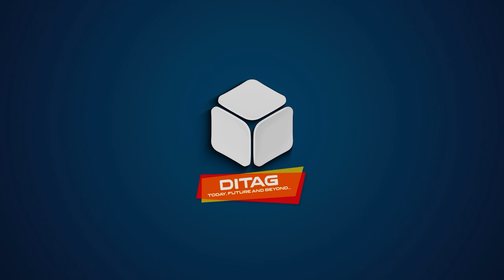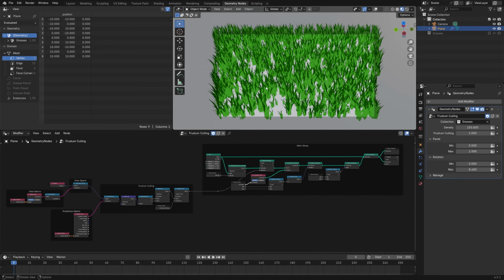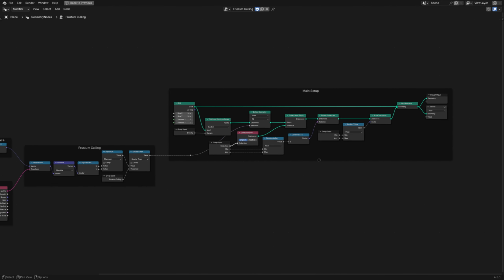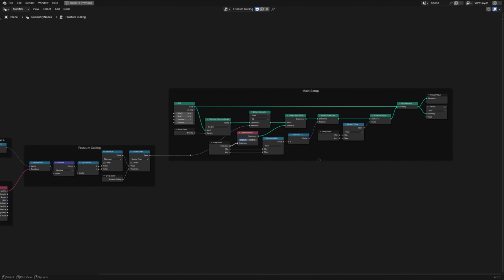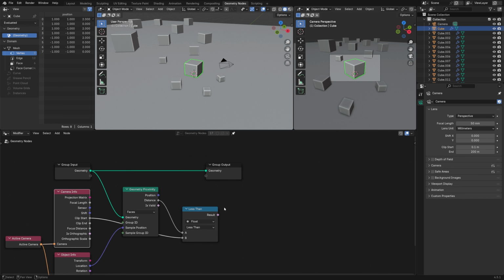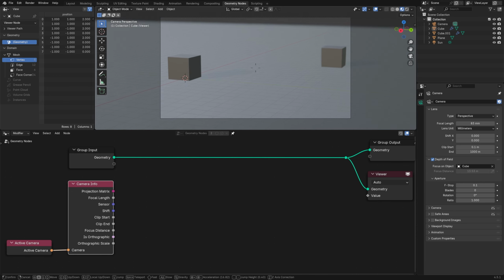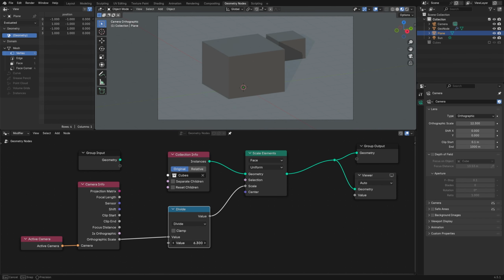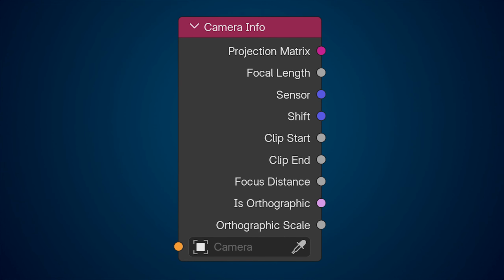Blender 4.5: The Ultimate Camera Info Node Guide (FREE Frustum Culling Set-up Included!)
Master Blender 4.5's new Camera Info Geometry Node! This guide covers all inputs/outputs, project uses, and includes a FREE Frustum Culling setup.

👇Don't miss out on constantly changing FREE Unity assets!

Timestamps:
00:00 Intro
00:16 Camera Input
00:52 Projection Matrix
01:25 FREE! Blend Setup
01:39 Focal Lngth
02:25 Sensor
02:48 Shift
03:21 Clip Start & Clip End
04:22 Focus Distance
04:54 is Orthographic
05:18 Orthographic Scale
05:54 Camera Info
06:41 Udemy: MEGA Discount!
07:12 Farewell